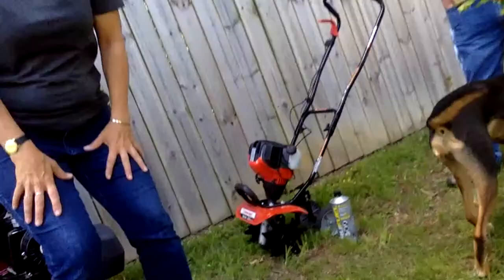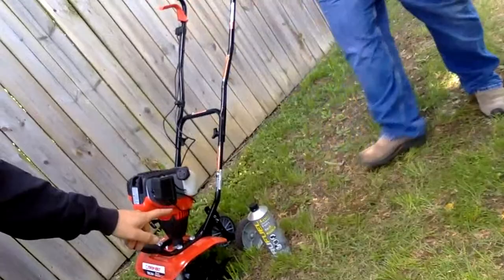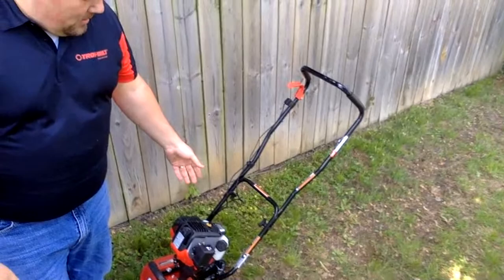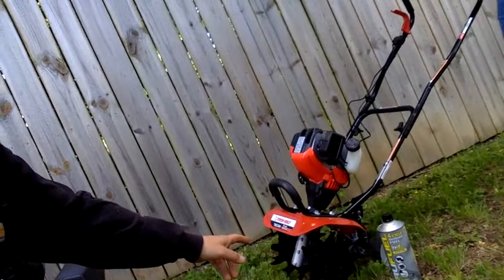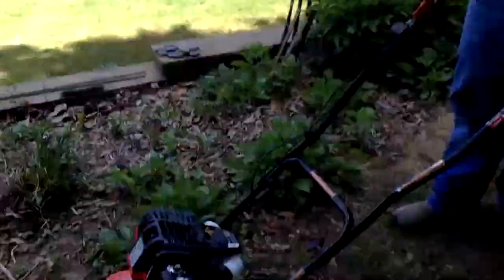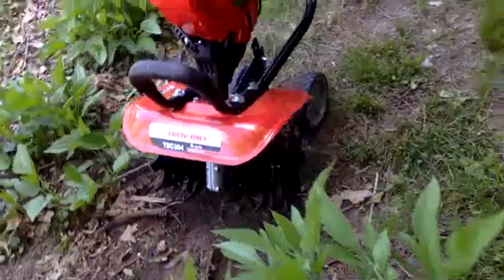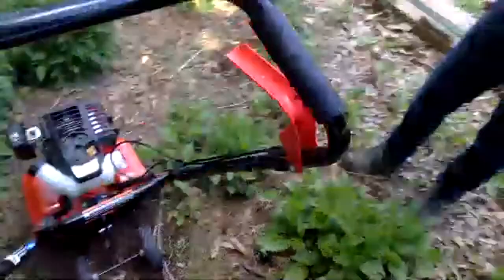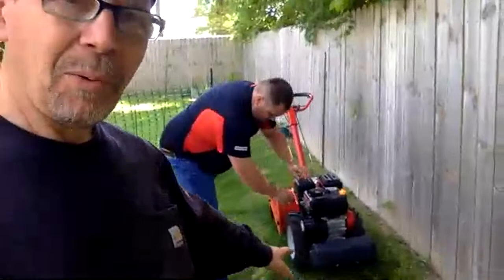Ask Troy Live - How to use a Tiller with Eric Rochow of GardenFork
Join DIY expert Eric Rochow from @GardenFork​ to learn how to properly use a tiller to break new ground for a garden.

At Troy-Bilt, we want yardwork to be the best work. So, we’re bringing in the experts this spring for live how-to sessions on everything from changing your mower’s oil to building a raised garden bed.

to see past live videos!